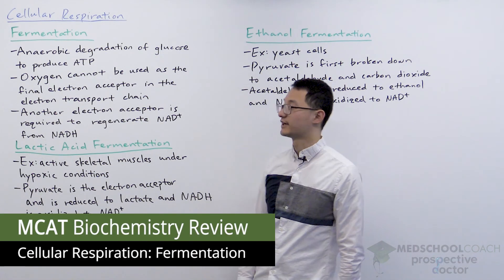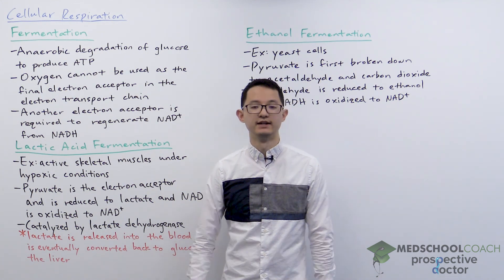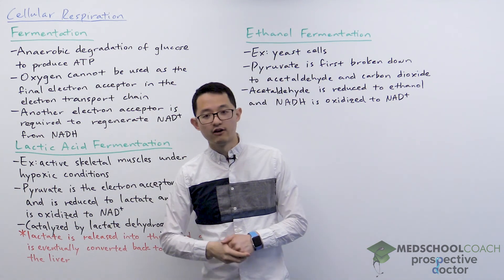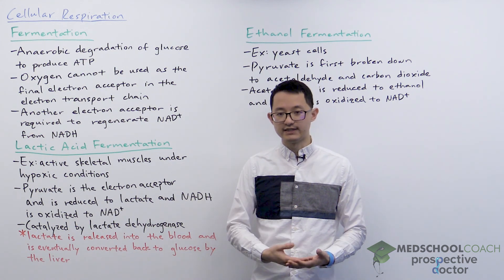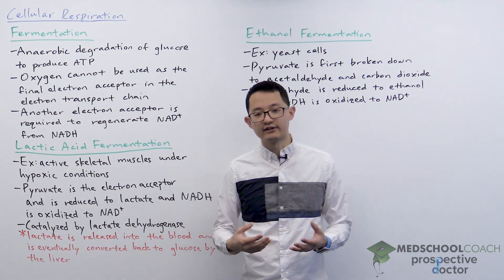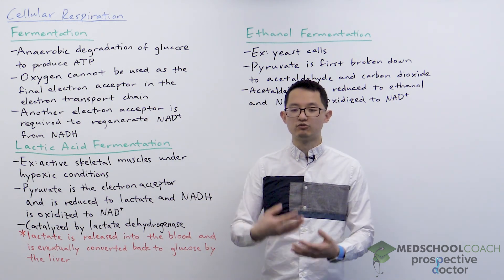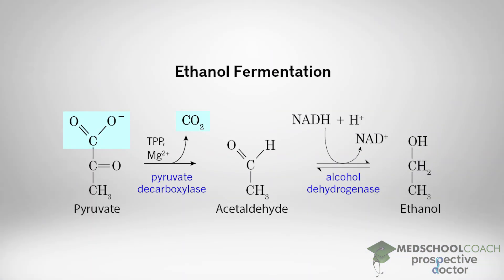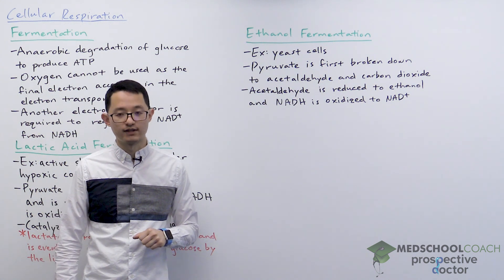Fermentation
Need help preparing for the Bio/Bio Chemistry section of the MCAT? MedSchoolCoach expert, Ken Tao, will teach everything you need to know about Fermentation of Cellular Respiration for the biochemistry section of the MCAT. Watch this video to get all the mcat study tips you need to do well on this section of the exam!

Fermentation is the anaerobic degradation of glucose to produce ATP. In contrast, in aerobic respiration, oxygen is used to break down glucose to form ATP. In particular, the role of oxygen in aerobic conditions is to serve as the final electron acceptor in the electron transport chain. In this way, oxygen helps to regenerate NAD+ from NADH, and without NAD+, cells cannot perform glycolysis. However, in anaerobic conditions, a molecule other than oxygen must serve as the final electron acceptor. Interestingly, fermentation is considered the oldest metabolic pathway, as it is suitable for environments that did not have oxygen yet.

Lactic Acid Fermentation

There are two different types of fermentation – lactic acid fermentation and ethanol fermentation. Lactic acid fermentation is performed by muscle cells during periods of vigorous physical activity. During these activities, oxygen is used up so quickly that cells are under hypoxic conditions. In low or absent oxygen conditions, cells have to undergo fermentation in order to produce energy to maintain the activity. Furthermore, in fermentation, pyruvate serves as the final electron acceptor.

Moreover, this reaction is catalyzed by the enzyme lactate dehydrogenase. The NAD+ regenerated from this reaction can be used for glycolysis to produce ATP. The lactate produced is released into the blood or will be converted back to glucose by the liver.

Ethanol Fermentation

Ethanol fermentation is performed by yeast cells. First, pyruvate is broken down to acetaldehyde and carbon dioxide. Second, acetaldehyde is reduced to ethanol, and NADH is oxidized to NAD+. In this way, NAD+ is regenerated in order to produce ATP through glycolysis. Ethanol fermentation can be used in a variety of instances, such as producing alcoholic drinks, like wine or beer, production of ethanol fuel, or even for baking bread.

MEDSCHOOLCOACH